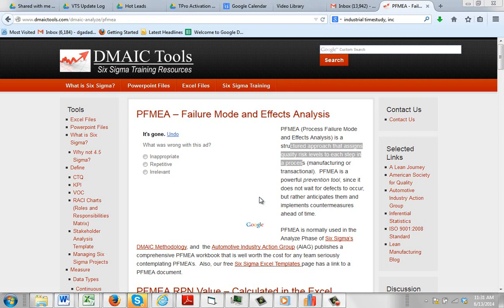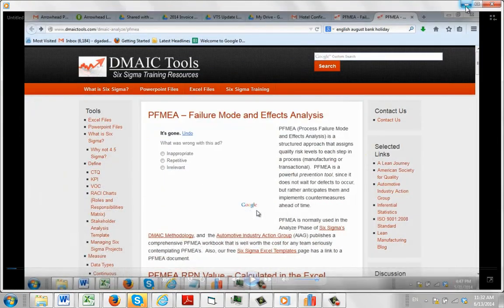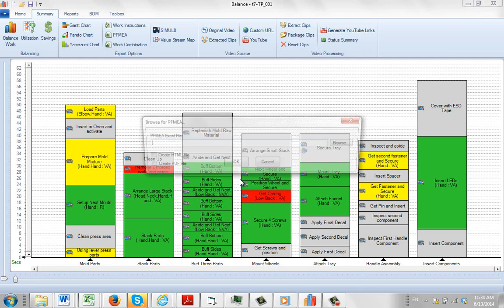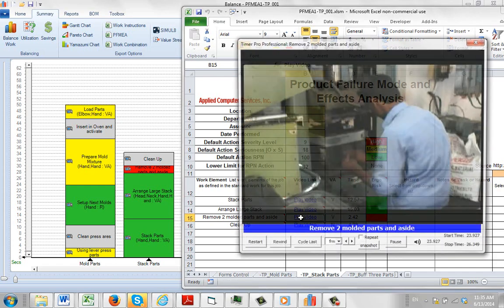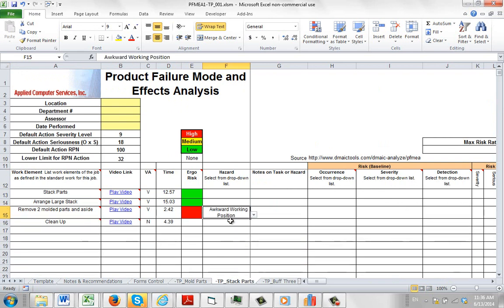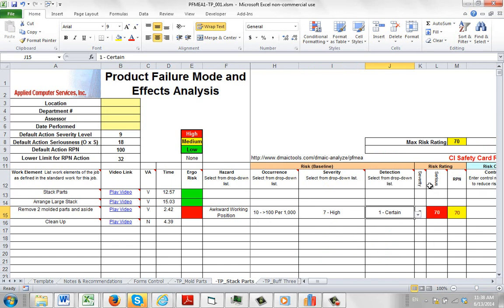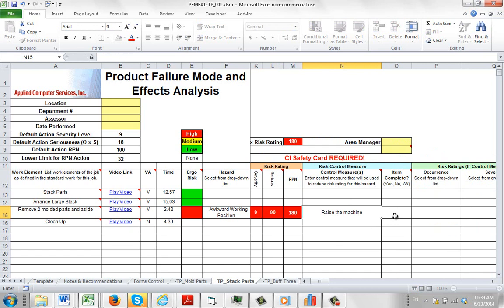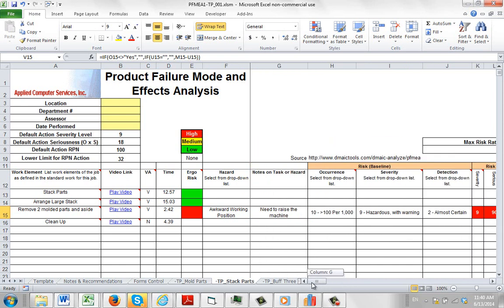PFMEA Quick Overview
Timer Pro - PFMEA - PFMEA Quick Overview